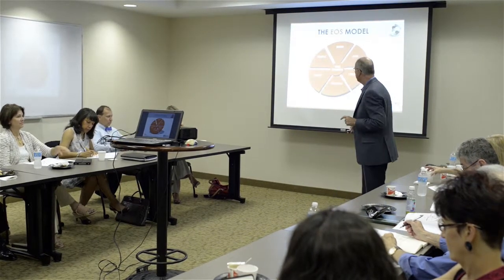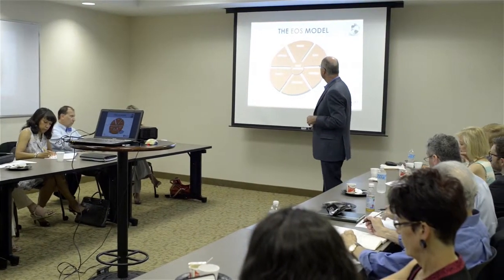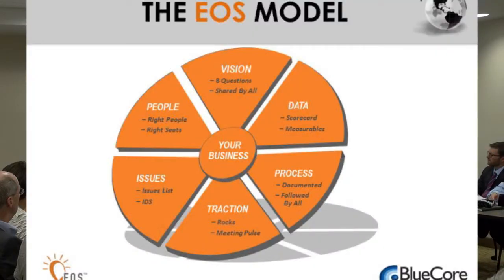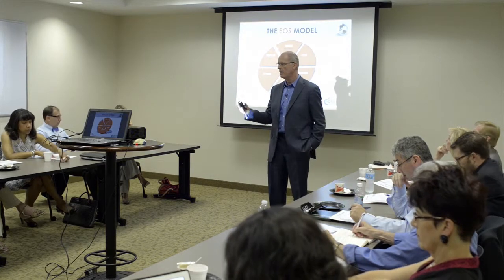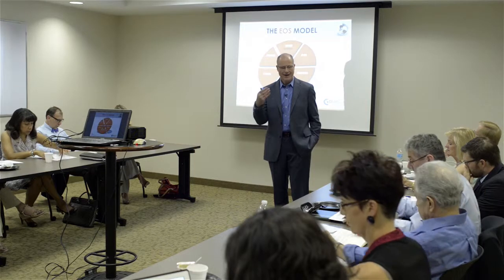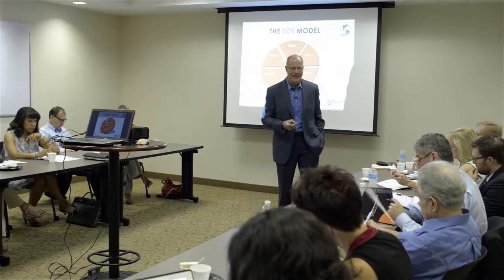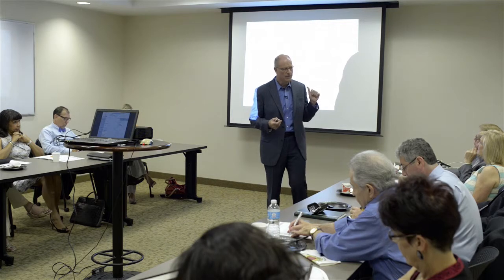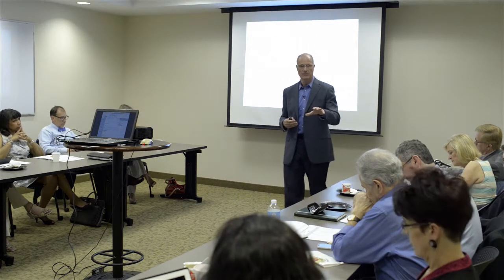Randall Taussig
EOS talk to a group of professionals